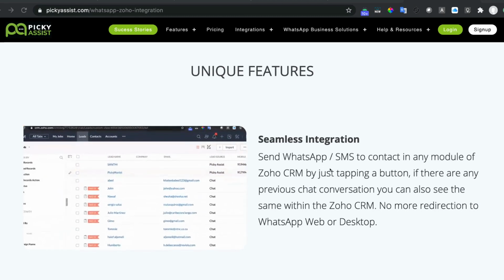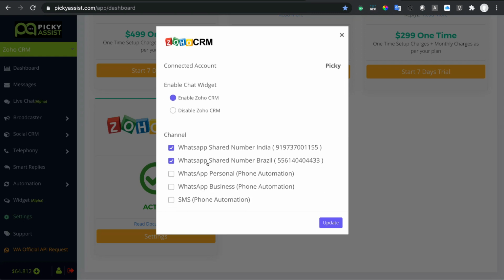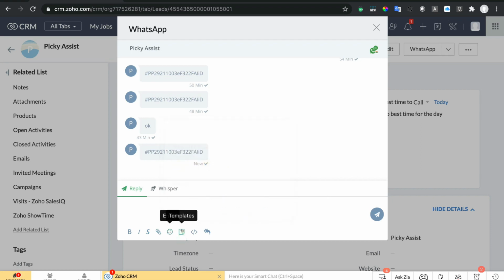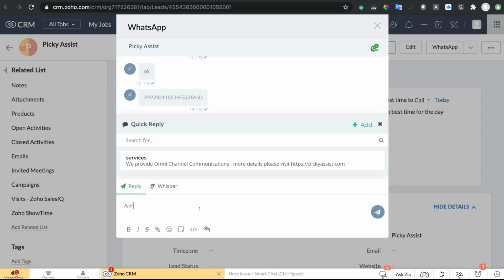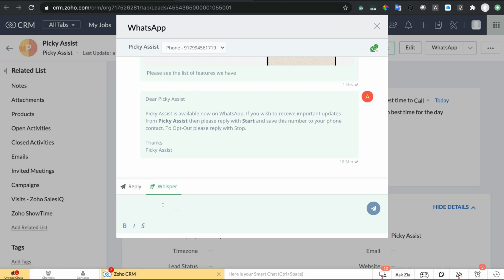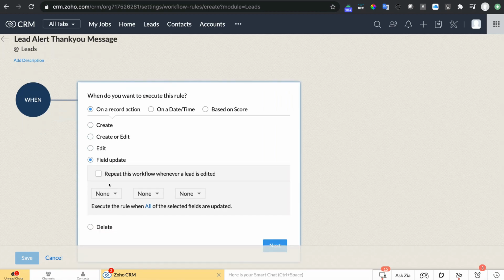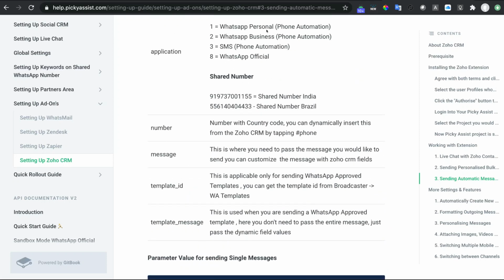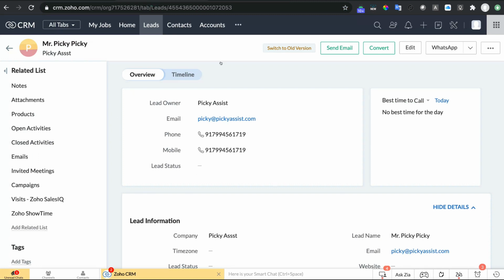WhatsApp API Integration with Zoho CRM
--Video Chapters--

0:00 - Introduction WhatsApp Integration into Zoho CRM
2:15 - Installing Picky Assist WhatsApp Adon Extension from Zoho CRM Marketplace
3:20 - Settings in Picky Assist Platform After Installing Extension in the Zoho CRM Account
6:35 - Receiving Incoming Messages from WhatsApp & Sales Signals
7:05 - Viewing WhatsApp Message History & Live Chat
7:35 - Formating Outgoing Messages like Bold, Italics, Strikethrough
7:38 - Sending Images, Videos & Documents through WhatsApp from Zoho CRM
7:46 - Using Emoji's
7:57 - Using WhatsApp Official Approved Templates with Zoho CRM
8:10 - Using field merge or attributes to personalize the outgoing message with Zoho CRM Module Data
8:27 - Setting Up Quick Replies for WhatsApp in Zoho CRM
8:50 - Sending a WhatsApp Message from Zoho CRM Modules
10:15 - Getting Real-Time Notification Sales Signals for New Incoming WhatsApp Messages
10:50 - How Quick Replies Works
12:15 - Sending WhatsApp Pre Approved Templates from Zoho CRM Modules
14:20 - Switching between 2 Numbers in the Zoho CRM
15:22 - Sending an Internal Note (Whisper)
15:50 - Sending Mass Peronslised WhatsApp Messages from Zoho CRM
17:21 - Sending Automatic WhatsApp Messages from Zoho CRM Workflow